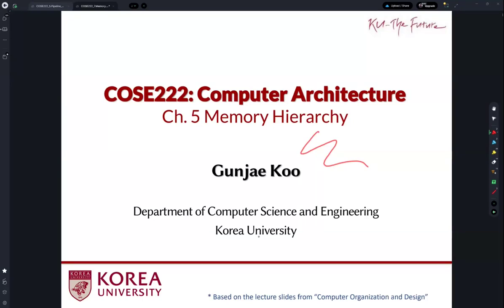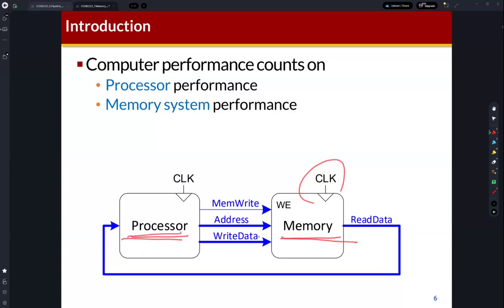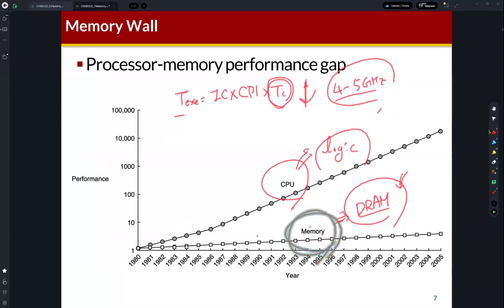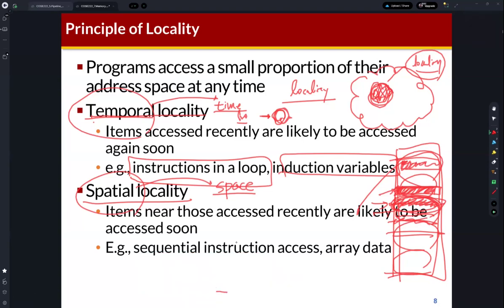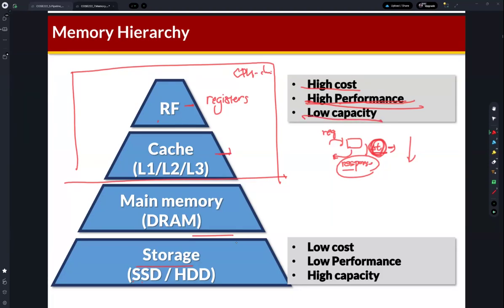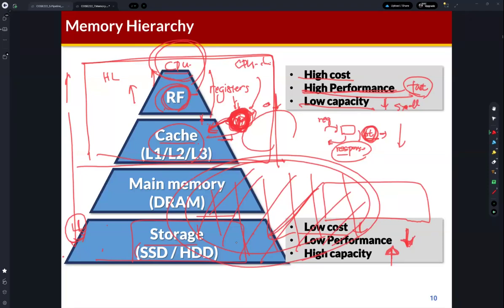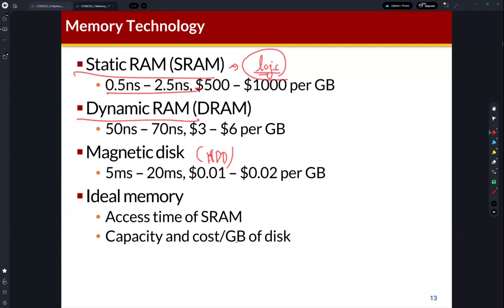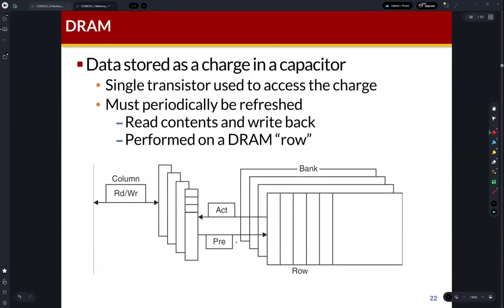COSE222 - Memory Hierarchy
Day 22 - Memory Hierarchy